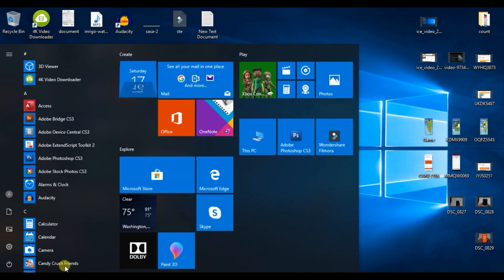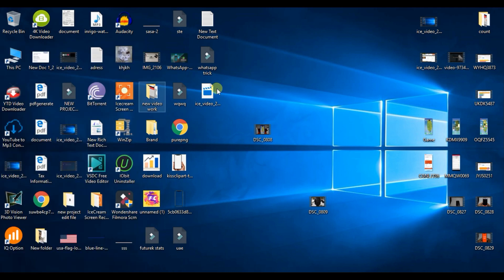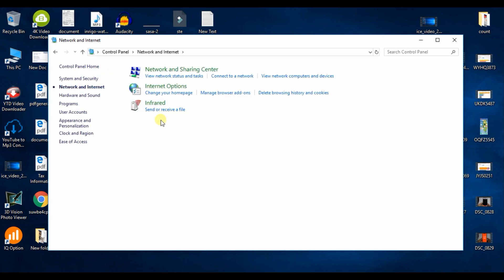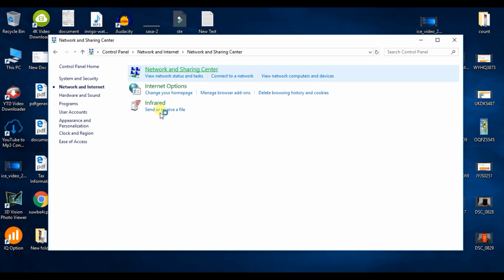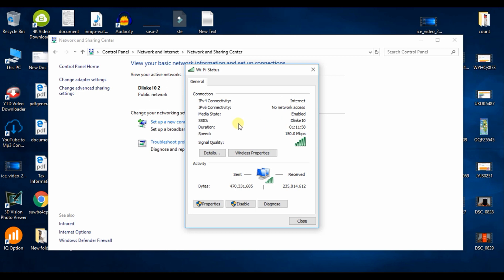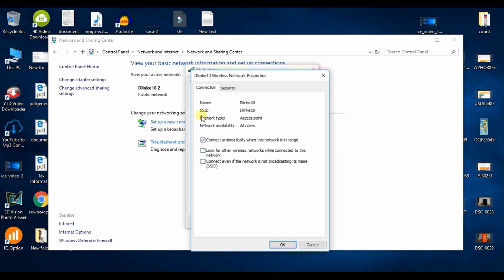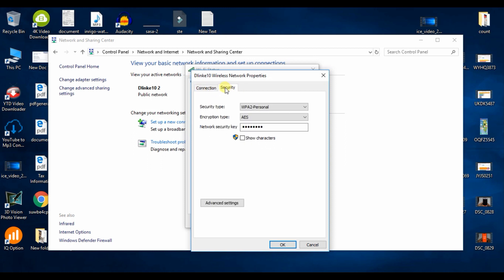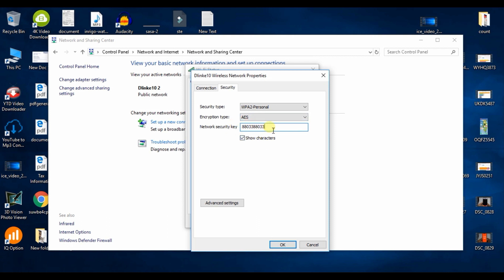Find Your WiFi Password on Windows 7,8,10 [MALAYALAM]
How to find your wifi password on windows 7 or 8 or 10,